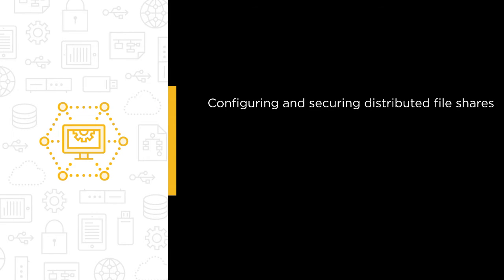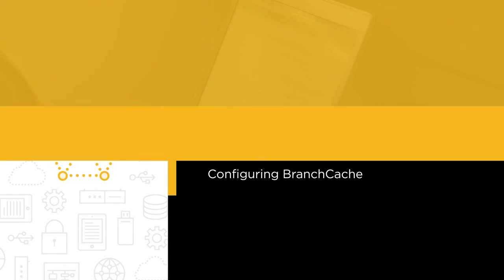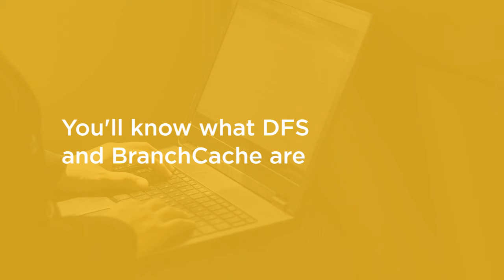Windows Server 2019 Skills: Distributed Networking Services Course Preview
Join Pluralsight author Chris Blackden as they walk you through a preview of their "Implementing Windows Server 2019 Distributed Networking Services" course found only on Pluralsight.com. Build your technology skills with Chris’s help by learning how to setup and configure Distributed File Services (DFS), DFS Replication, and how to install and configure BranchCache. Visit Pluralsight.com to start learning Windows Server 2019 skills today!